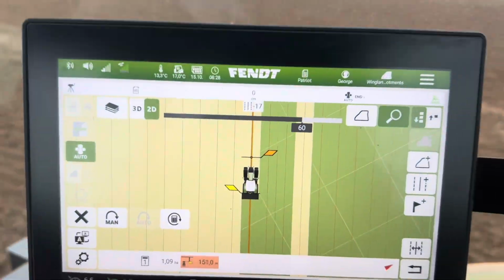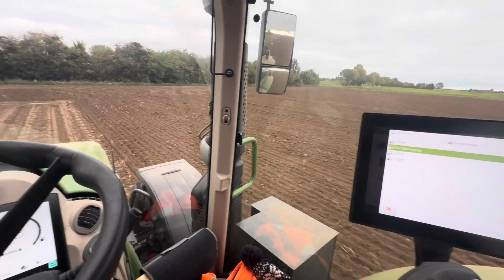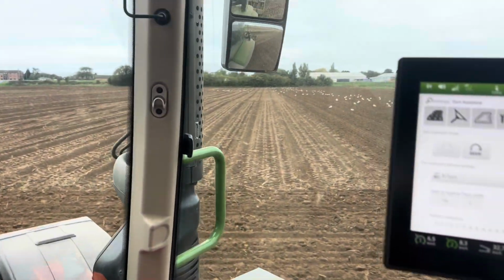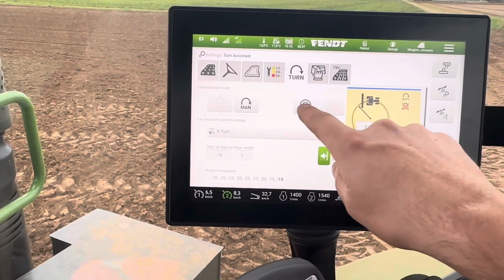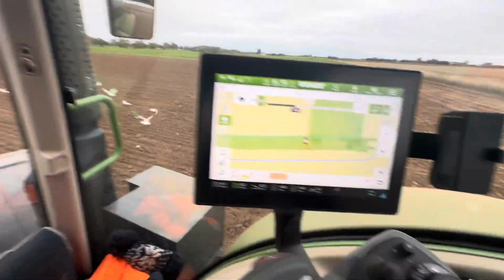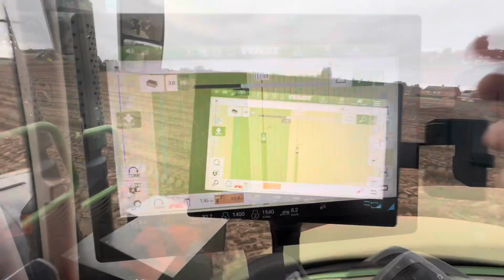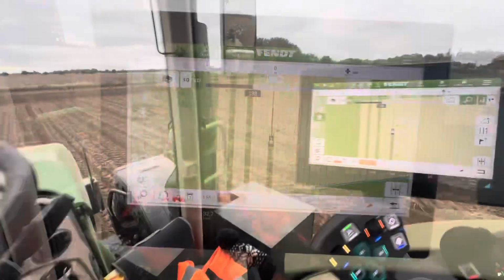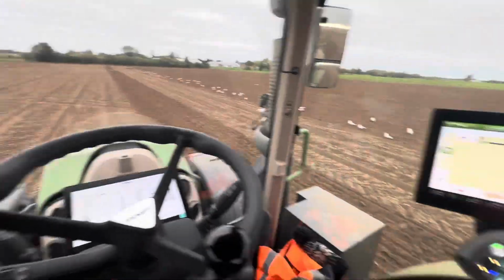Auto Headland Turn on Fendt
This video shows how headland turn works for Fendt. I’m not an expert but hopefully there are enough pointers in here to get you going.